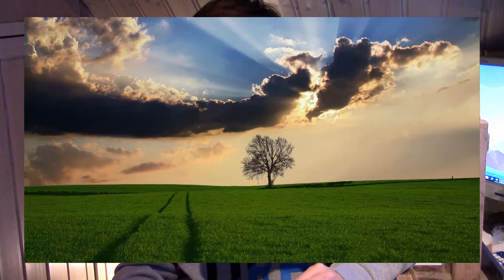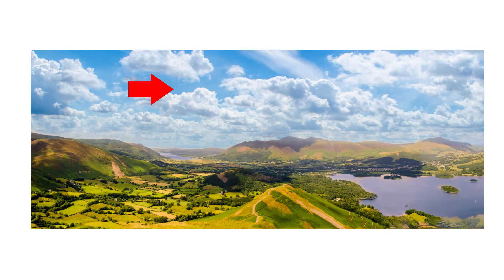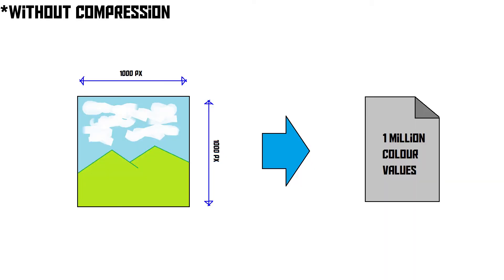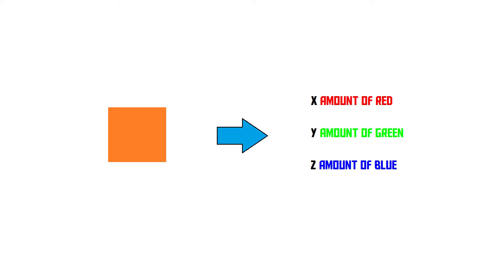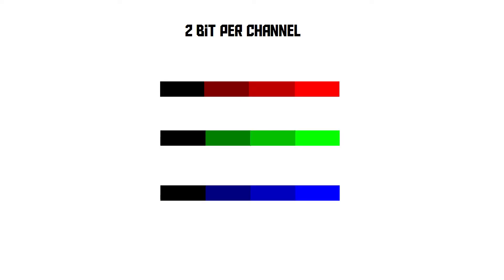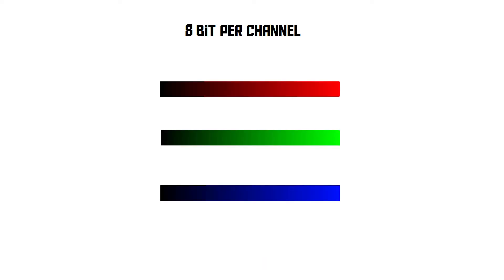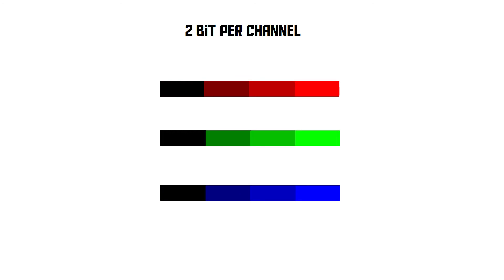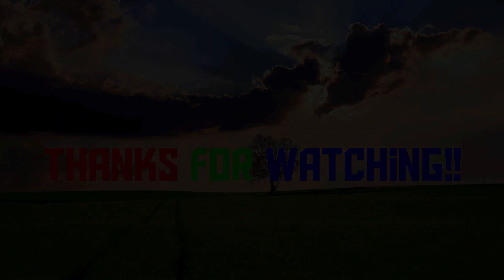What exactly is colour depth? (AKIO TV)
So what exactly is colour depth, and why can a small decrease in colour depth completely destroy the quality of an image?